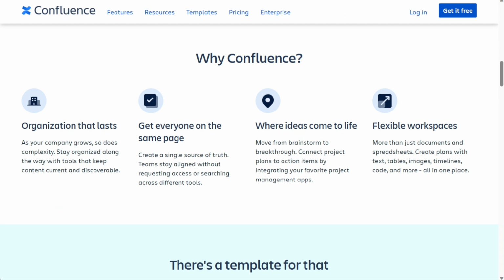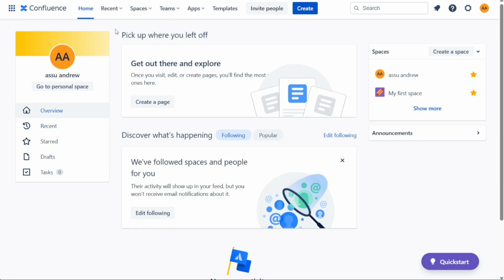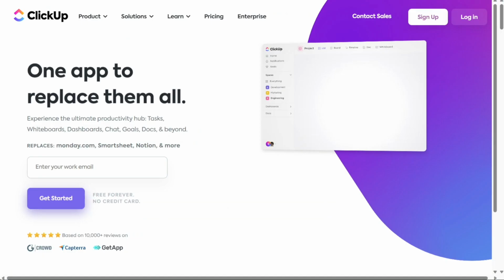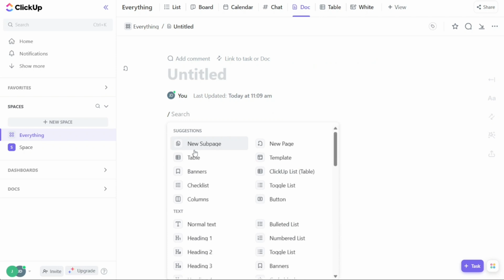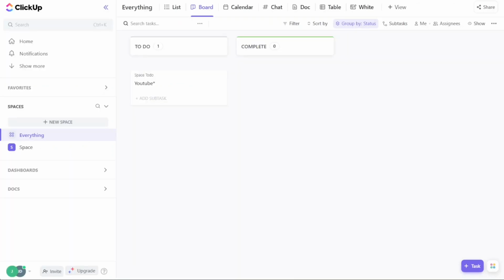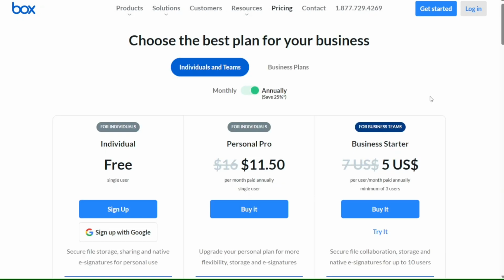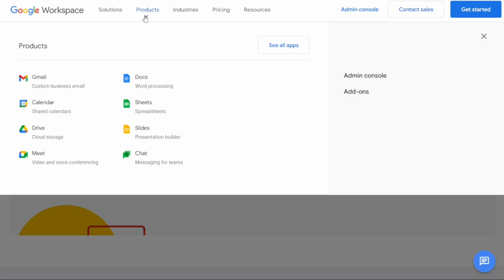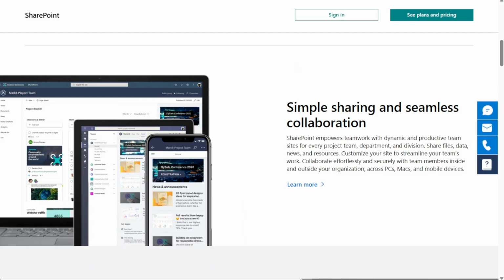Top 4 Best SharePoint Alternatives | Confluence vs SharePoint vs Box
In this video you will find out some of the Best SharePoint Alternatives.